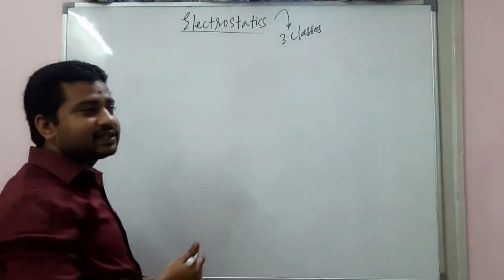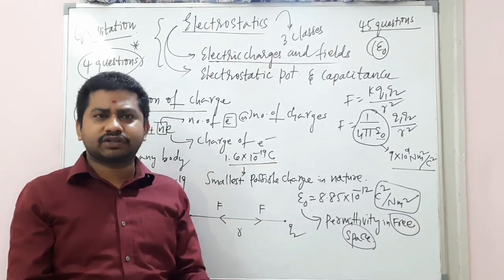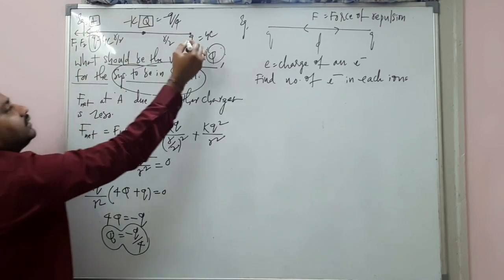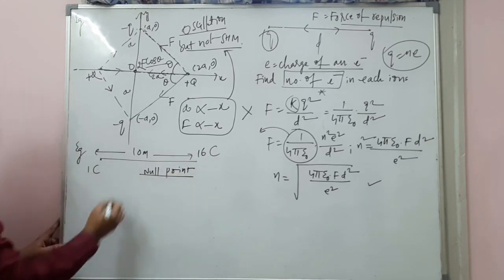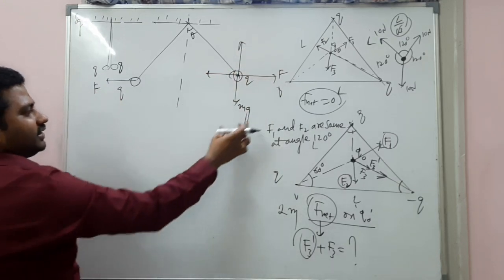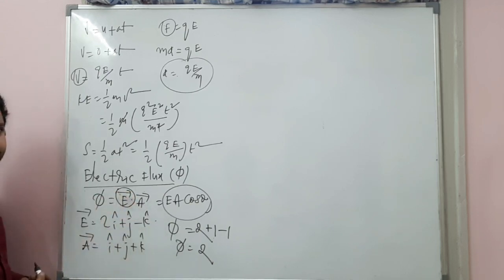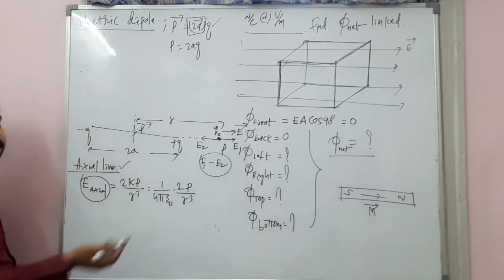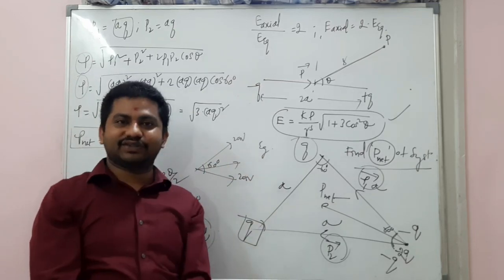Electrostatics_1, NEET, KCET Crash Course